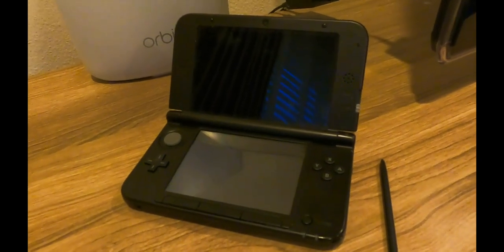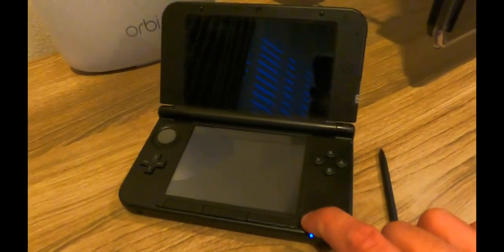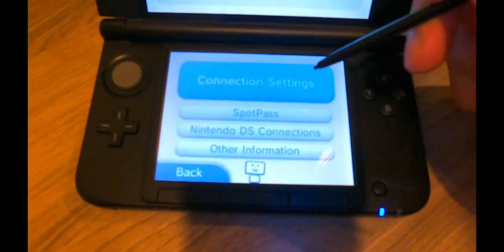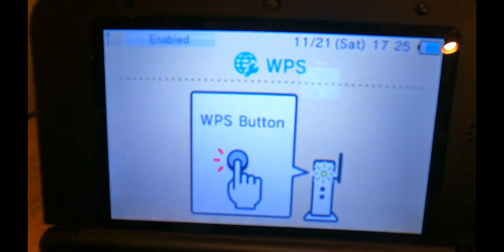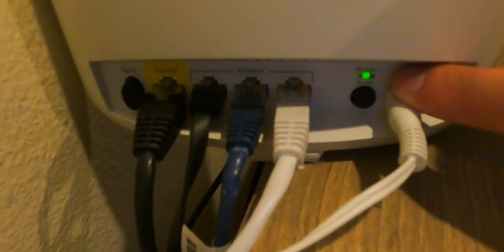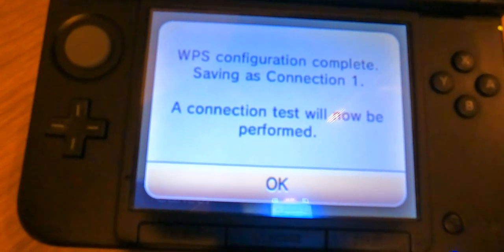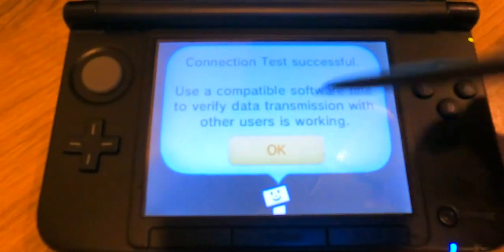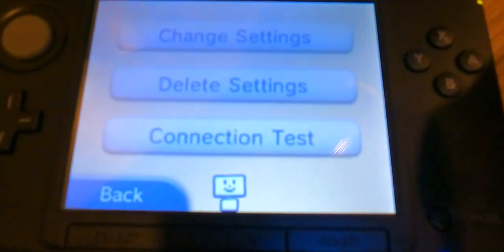How To Connect Nintendo 3DS to Internet (Wi-Fi)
This is a quick video to show you how to connect your Nintendo 3DS XL to a wireless internet connection. Please fallow this easy steps.